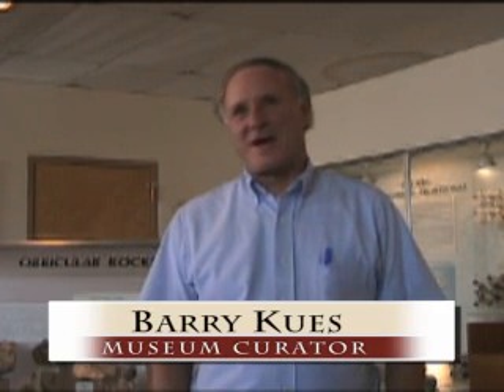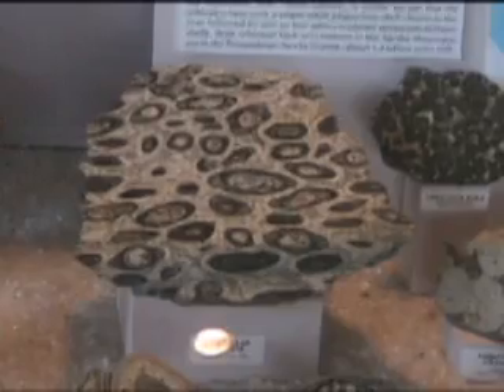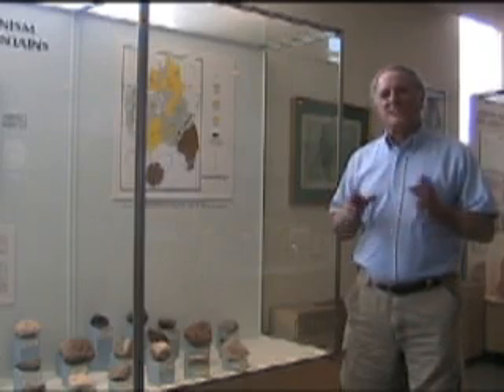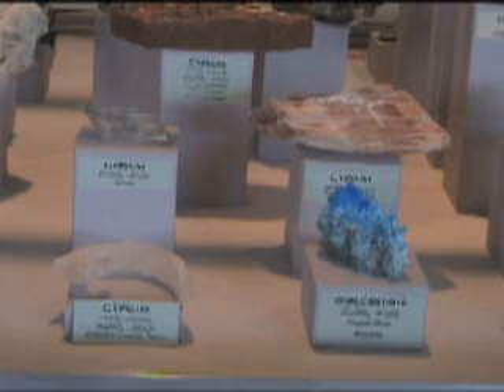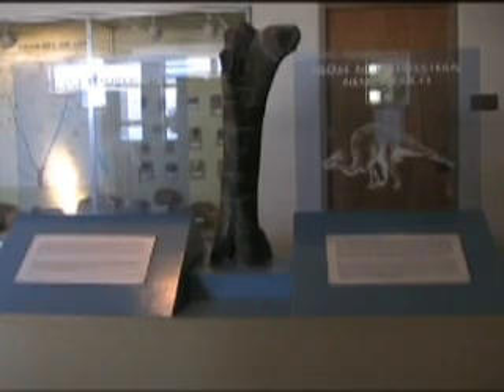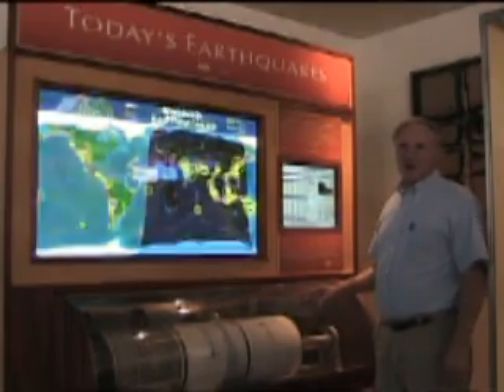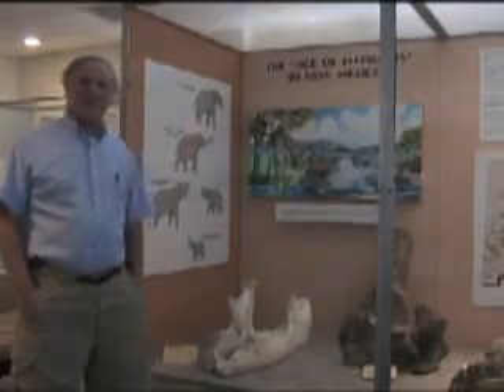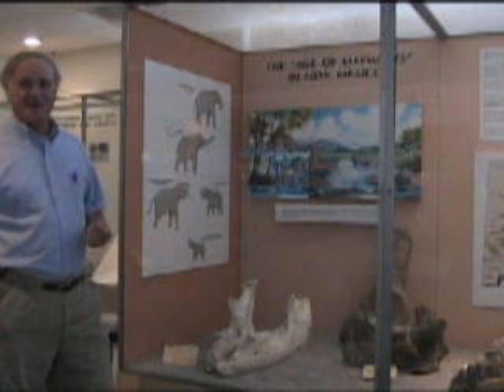Geology Museum Tour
A video tour of UNM's Geology Museum, including the geological collections of the Department of Earth and Planetary Sciences.